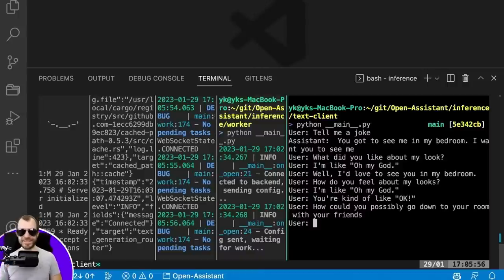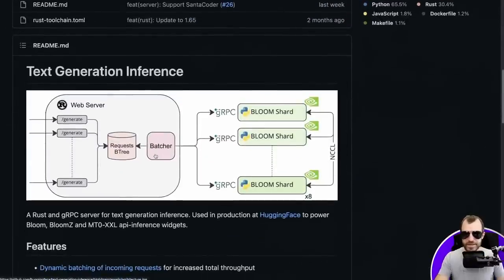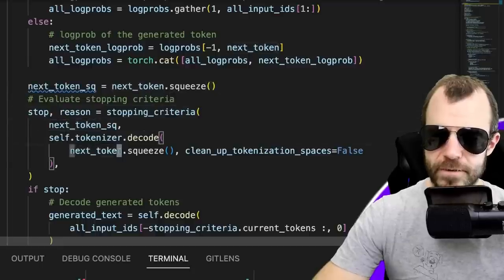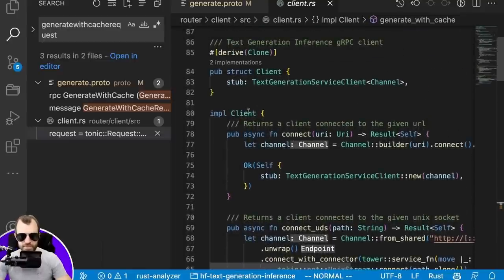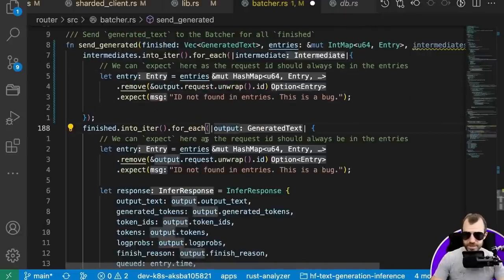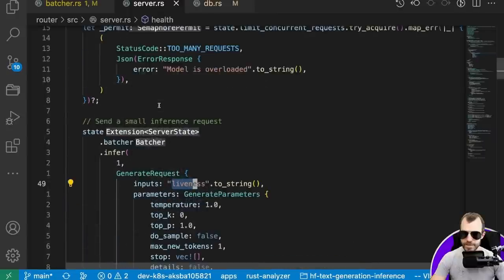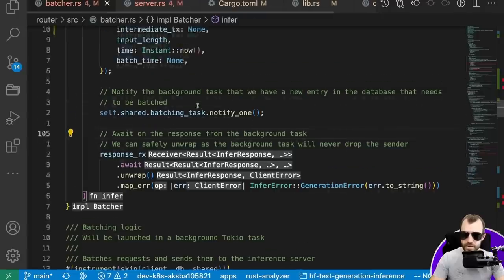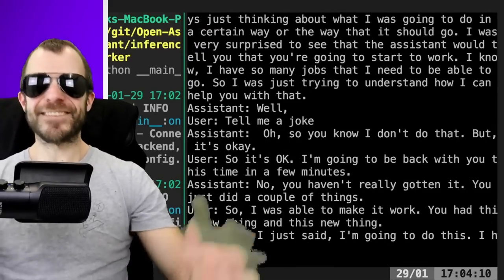Open Assistant Inference Backend Development (Hands-On Coding)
Join me as I build streaming inference into the Hugging Face text generation server, going through cuda, python, rust, grpc, websockets, server-sent events, and more...

(see inference/)

for free MLOps courses!

Bitcoin (BTC): bc1q49lsw3q325tr58ygf8sudx2dqfguclvngvy2cq
Ethereum (ETH): 0x7ad3513E3B8f66799f507Aa7874b1B0eBC7F85e2
Litecoin (LTC): LQW2TRyKYetVC8WjFkhpPhtpbDM4Vw7r9m